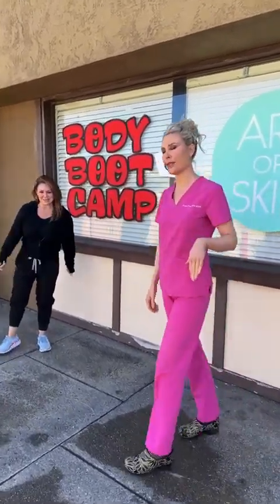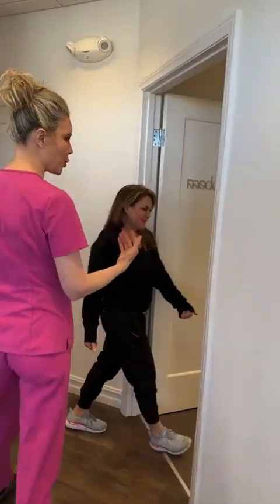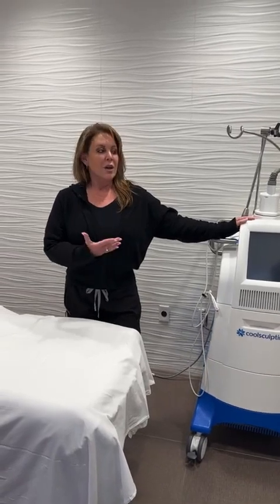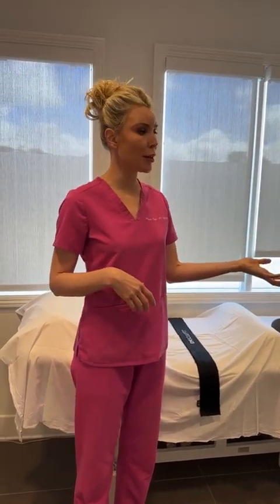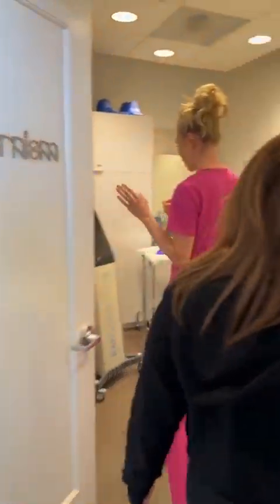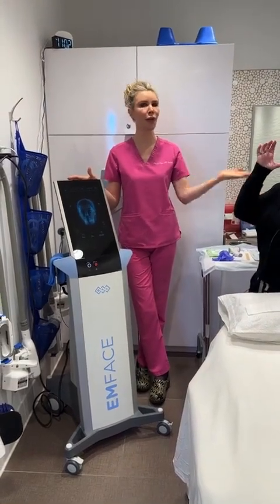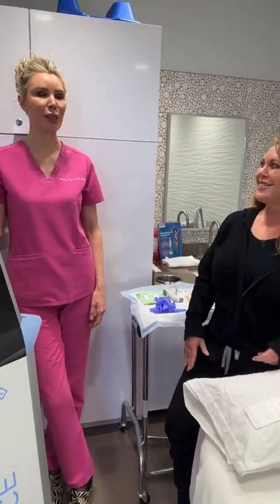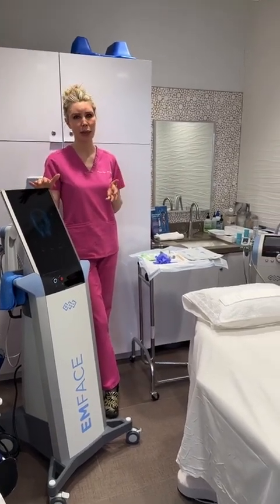Art of Skin MD Body Boot Camp 2023: Non-invasive Body Contouring education.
Get ready for Body Boot Camp 🏋️‍♂️ at Art Of Skin MD coming this April. We discuss in this video vignette some of the new technologies for face and body.

This includes Coolsculpting for fat removal, Emsculpt NEO for muscle toning and fat reduction, EMface for facial muscle toning, and Exilis for radiofrequency skin tightening.

Kristi Cashman is a stellar noninvasive body contouring expert and serves as faculty for Coolsculpting academy, where she instructs other providers on the best practices for the technology.

Dr. Melanie Palm, board certified dermatologist and medical director of Art of Skin MD

Watch a clinic tour of "Art of Skin MD by Dr. Melanie Palm” HERE:    • Art of Skin MD Dr...  ​

Follow Dr. Melanie Palm at Art of Skin MD on Instagram

Read more about “Dr. Melanie Palm at Art of Skin MD” at her practice

Dr. Melanie Palm is the founding director of Art of Skin MD, assistant clinical professor at the University of California, San Diego, and staff physician at Scripps Encinitas Memorial Hospital.

Dr. Palm is a board-certified dermatologist and cosmetic surgeon offering a full-spectrum of medical and cosmetic dermatologic care and a frequent media contributor in the field of dermatology, aesthetic medicine, health and beauty. She specializes in cosmetic dermatologic surgery including injectable fillers, nonsurgical rejuvenation, laser and light technology, skin tightening, nonsurgical fat removal, liposuction, fat transfer, and sclerotherapy.